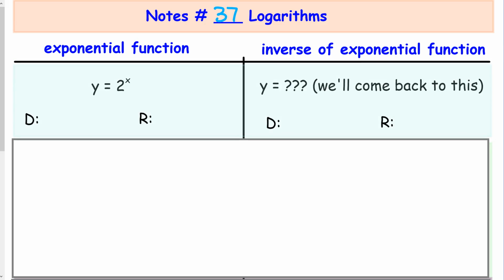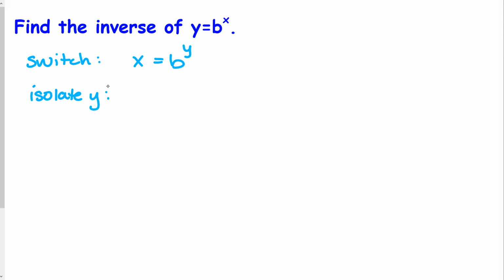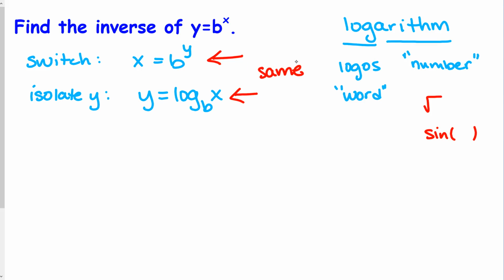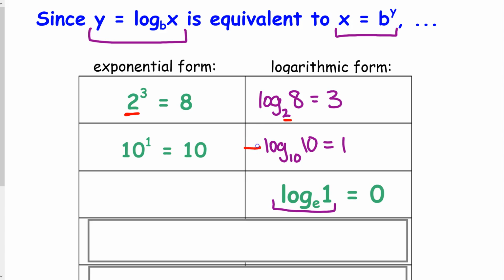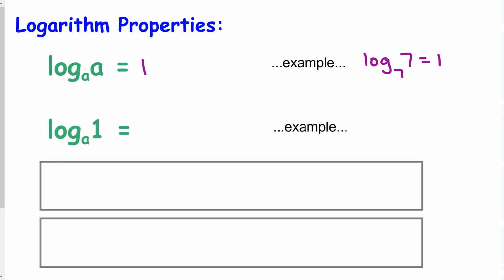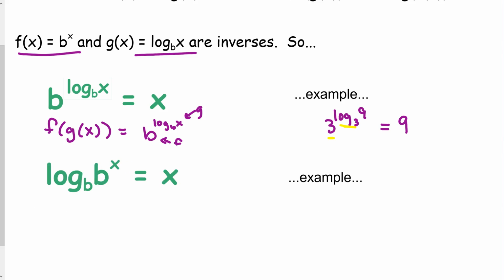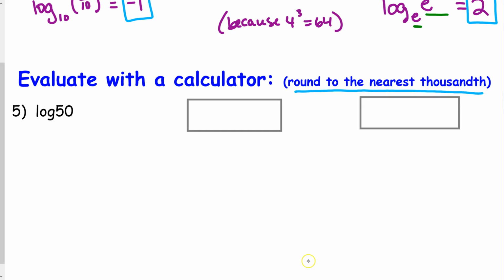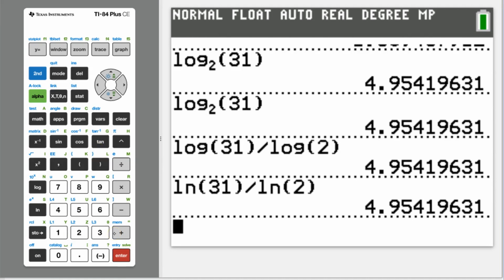ha2 7 4 part 1